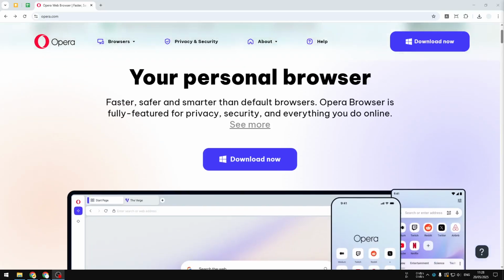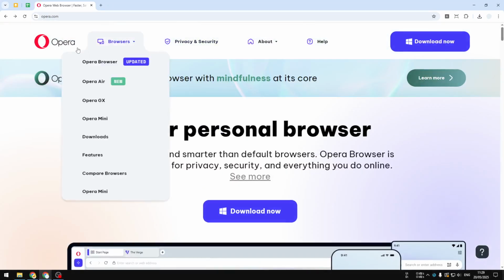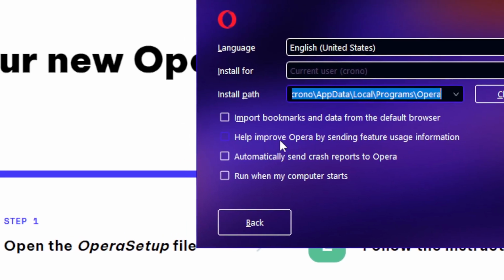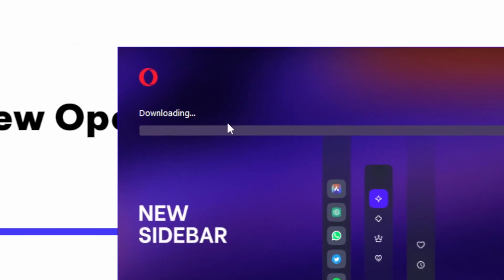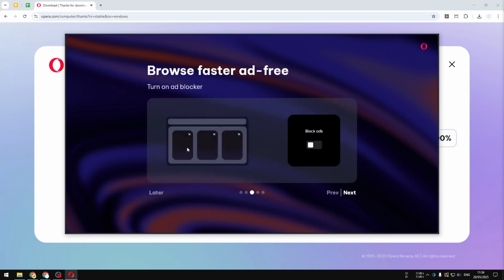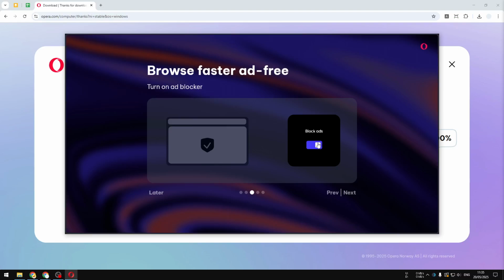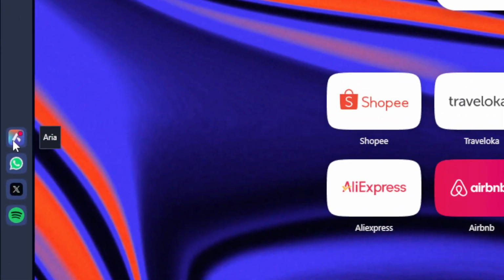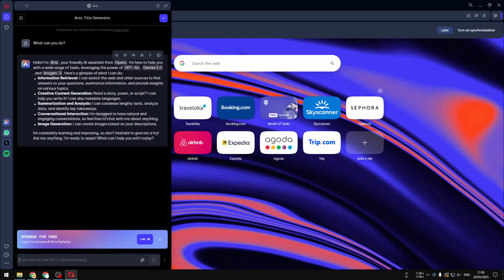How to Install Opera Browser and Access Aria AI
👉 In this video, I will show you how to install Opera Browser and access the Aria AI feature for smarter browsing, AI chat, and real-time web assistance—perfect for anyone searching for Opera AI, Aria setup, or how to use Opera browser AI tools.